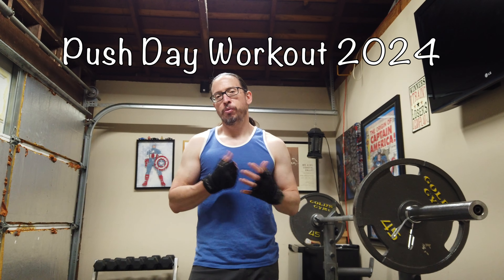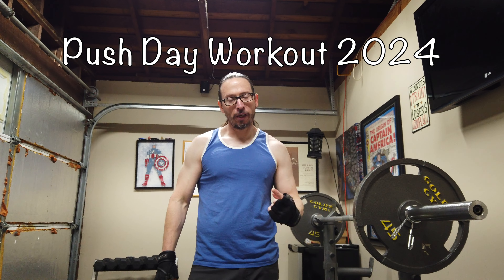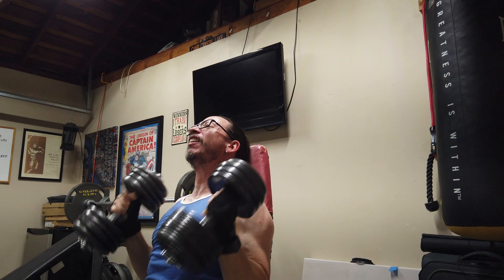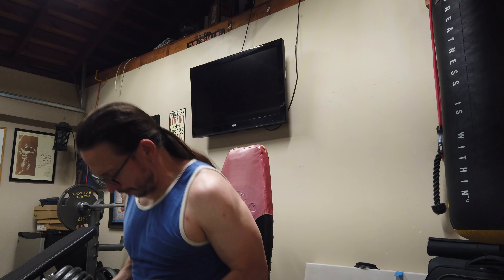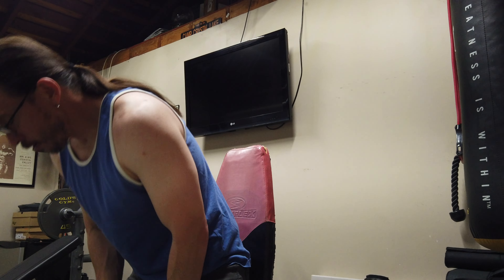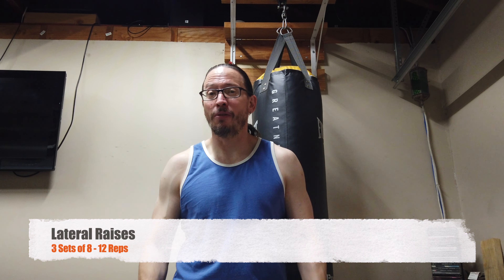Classic Push Day 2024 A P.P.L. Routine for Everyone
Starting back with a push, pull, legs routine that everyone can implement to get in shape and stop making excuses.

I'm a drug free no TRT natural bodybuilding enthusiast trying to get others in shape.

Workout routine will be listed down below! (next video will be the pull routine)

Push Day Routine

Bench Press & Incline Dumbbell Press
Super Set 3 Sets of Each Exercise 10 - 15 Reps

Incline Flys & Seated Overhead Dumbbell Press

Lateral Raises 3 Sets of 8 - 12 Reps

Lying Tricep Extensions & One Arm Overhead Ext.
Super Set 3 Sets of 10 -15 Reps

3 Sets of Push-Ups to Failure.